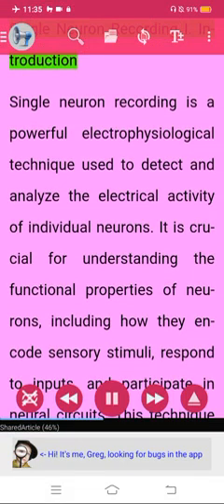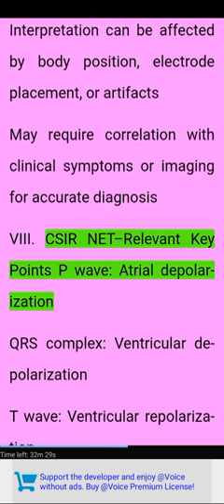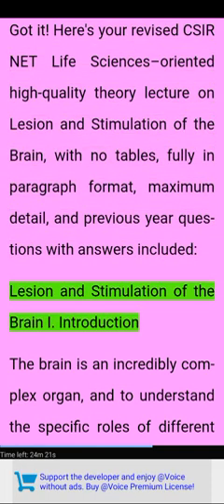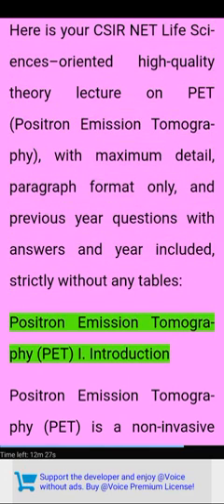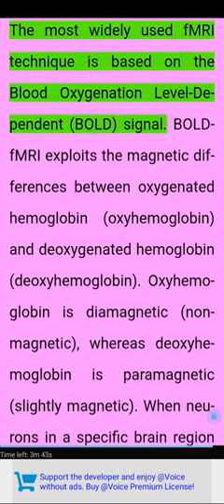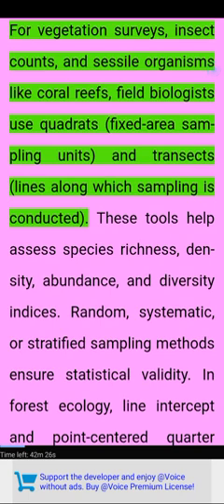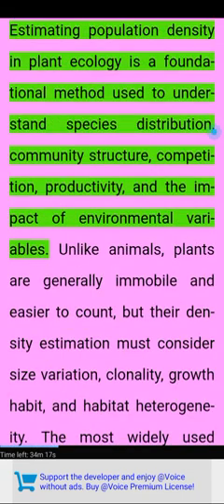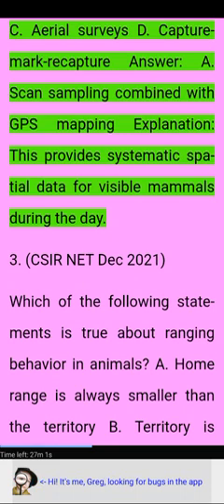May 6, 2025